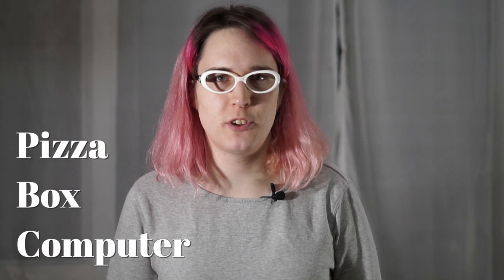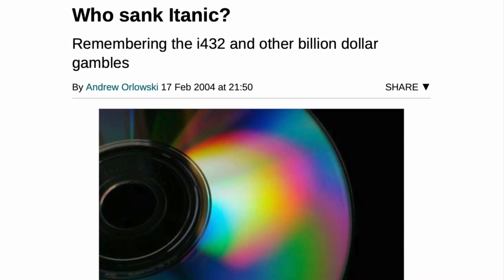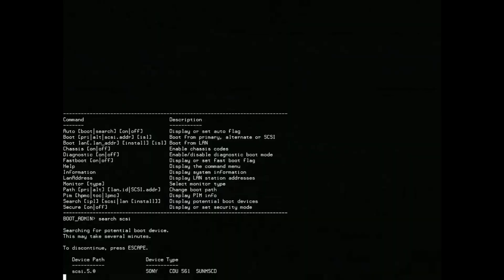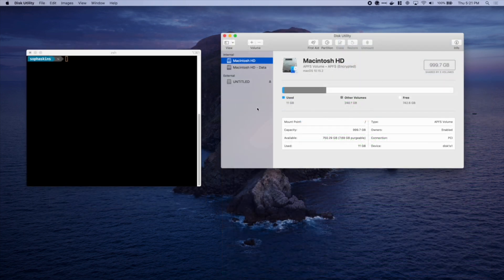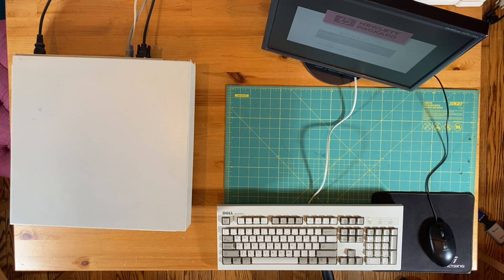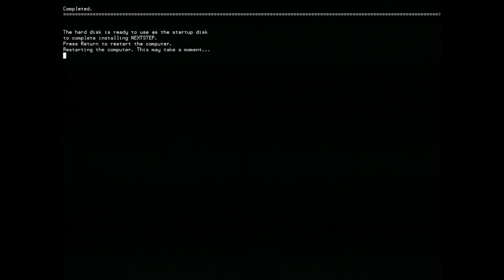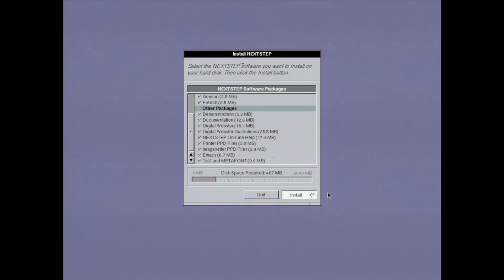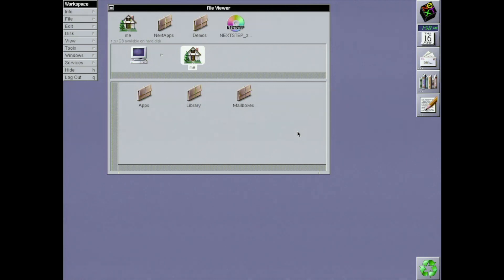Installing NeXTstep on the HP 712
I dive in to installing NeXTstep 3.3 on an HP 9000 Model 712 workstation

Links mentioned in the video:
* SCSI2SD the SD card to SCSI adapter I use instead of a real hard drive
* My blog the companion post to this video